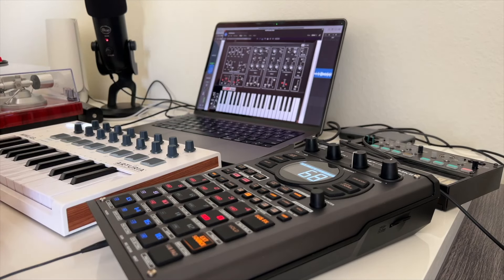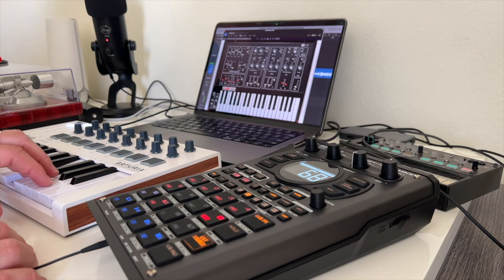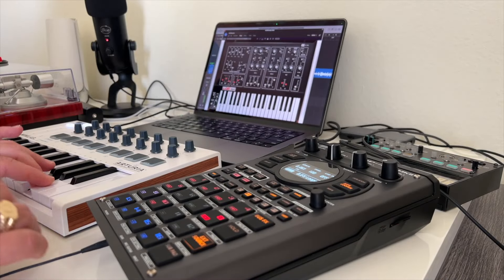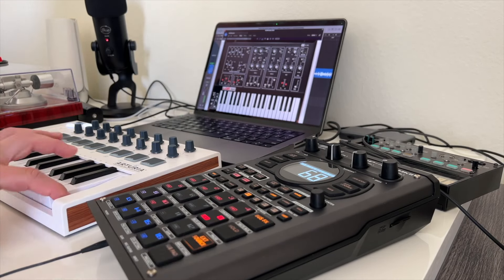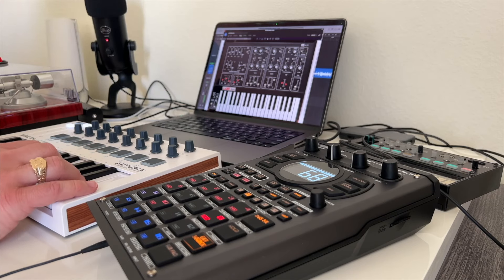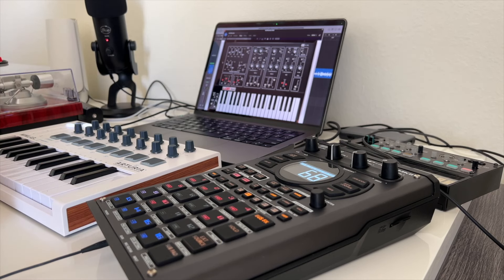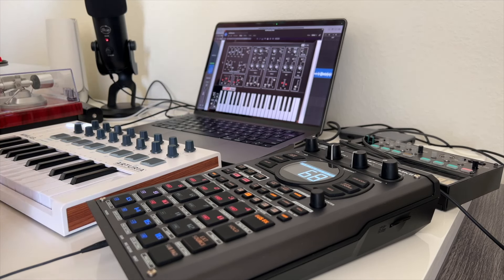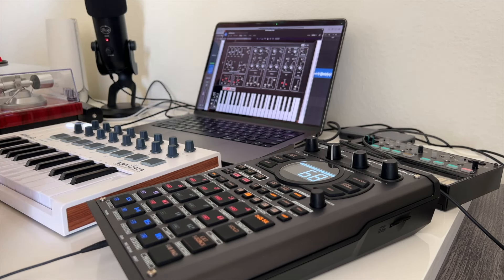SP404 MK2 Looper Changes Everything // 4 Ways To Use It In Your Beatmaking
In this episode, we're checking out one of the most requested features added in the 4.04 update for the SP404 MKII, loop capture. First we'll go over how it works and how to navigate its options. Then, we'll explore its capabilities, limitations, and how to seamlessly integrate it into any workflow, including the ability to loop your DAW/dawless setups for an INSANE gear combo.

Solar Sailors: Levi Cole
Stargazers: David Cleckley, HIFI1965, johnbrxn

*This video marks the beginning of a 4.04 series where I'll be dedicating a video to each of the major additions in this update.  Next is the live looper!

Gear I Use (Purchasing anything from these links gives a small portion to the channel at no extra cost to you.
🔹Elektron Digitakt
🔹Roland SP404 MKII
🔹Mackie Mix8
🔹Novation Circuit Tracks
🔹Behringer MS-1
🔹Korg Minilogue
🔹Synth Stand
🔹TRS to Midi Cable
🔹Midi Cable
🔹100w USB-C Cable

🕰Time Stamps:
0:00 The SP404 is now a Looper!
0:30 Lofi Jazz Looper Beat
1:43 Looper Walkthrough
5:23Tips and Tricks
6:00 Mixing as you loop
9:48 4 Workflow Methods

Looking to get your music on Spotify and other streaming platforms?